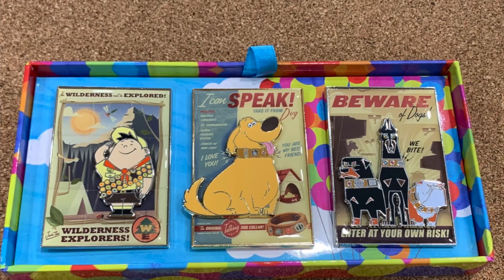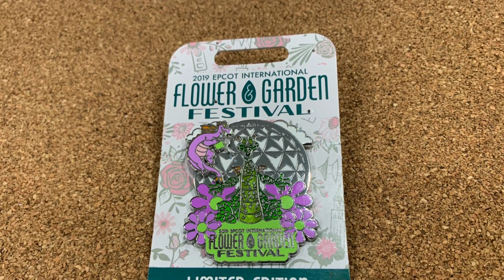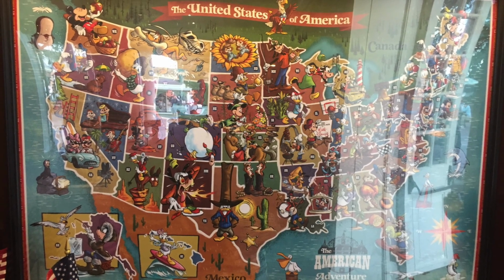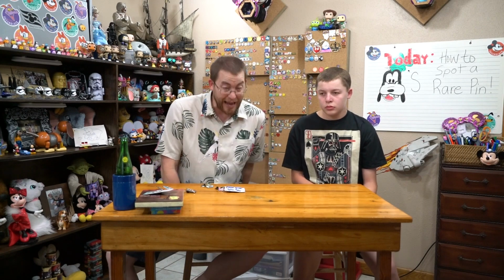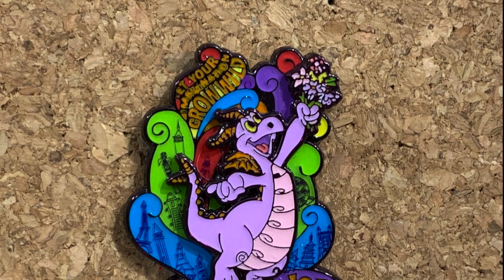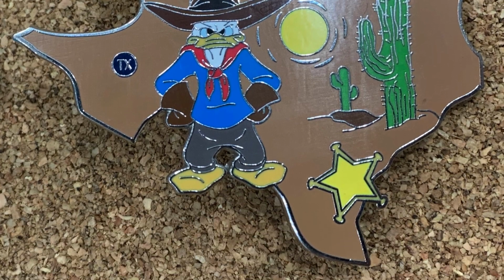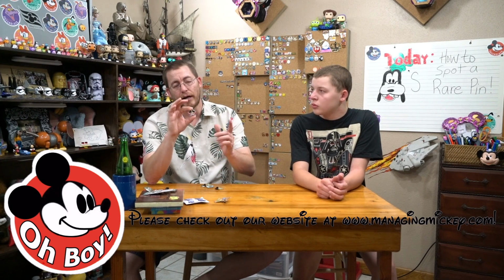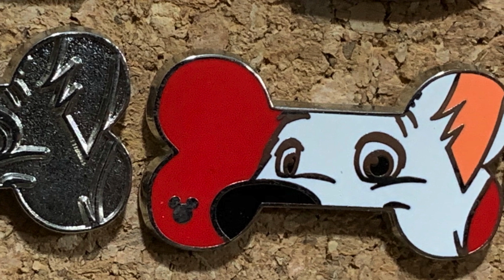Goofy’s: How to spot a rare pin?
Join us as we talk about how to spot rare Disney trading pins!

New to the Channel? Here's a quick summary of what we do!
Hello new viewer, and welcome to our home!  We are a Disney family that loves to go on vacation to the Disney parks and cruise lines.  We love to give reviews, tips, and advice on how to optimize your vacation to be the best it can be.  A few topics we like to talk about include pin trading tips, restaurant reviews, resorts reviews, and so much more!  So if you are interested in joining us as we try to enhance your Disney vacation experience, please subscribe to our channel and click the bell to be notified on when we post new videos.  If you have any questions for us, or if you have any suggested video ideas, please write them in the comment section down below.

*Here's what we use to make our video's!*

*Upcoming Projects*
Disney World Planning
Cruise Line Planning
Pin Trading Tips
Reviews: Restaurants, Resorts, Rides